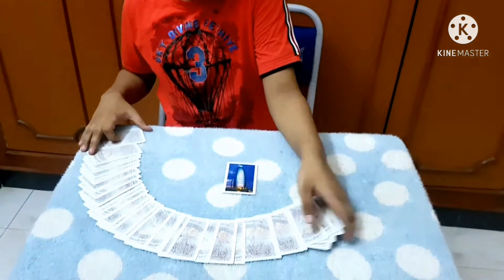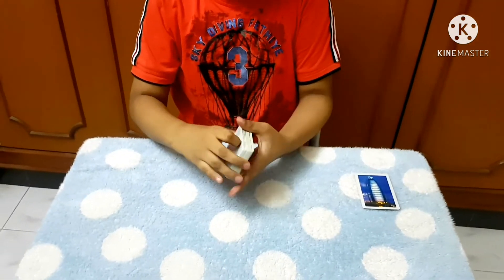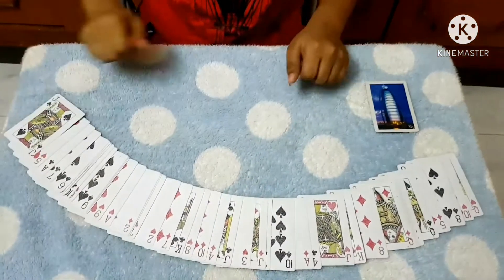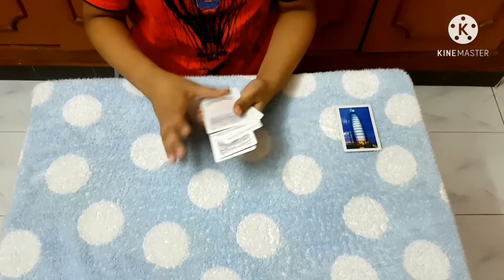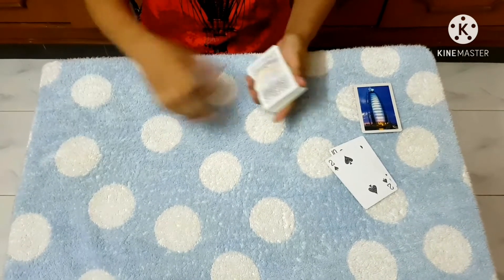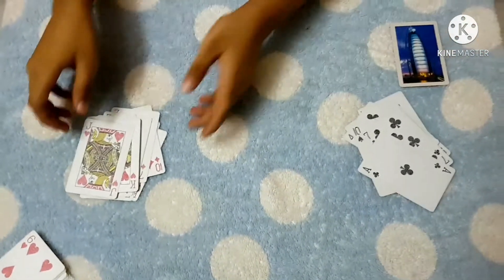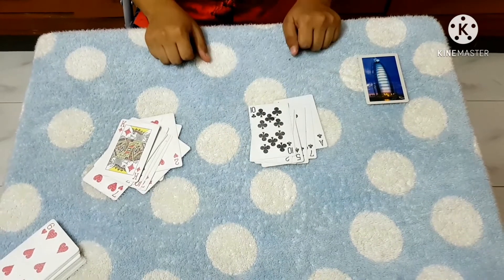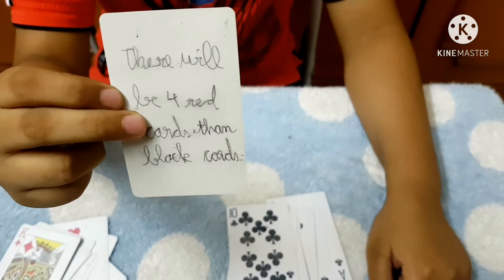The Card Trick That FOOLED" Barack Obama" | Tarun Aakash | Tarun's Magic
This trick is done with the borrowed and shuffled deck.You should deal pairs of cards and your prediction will always be right.